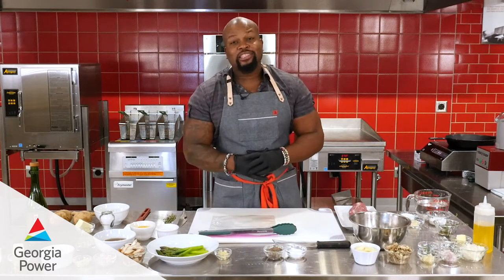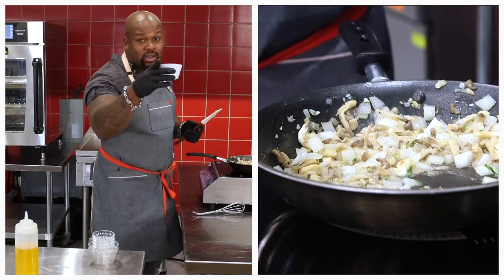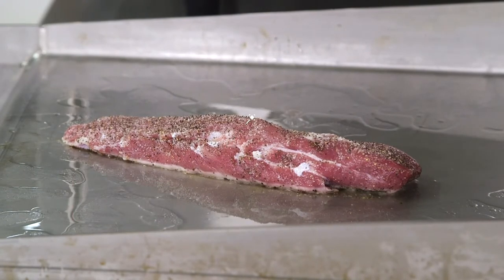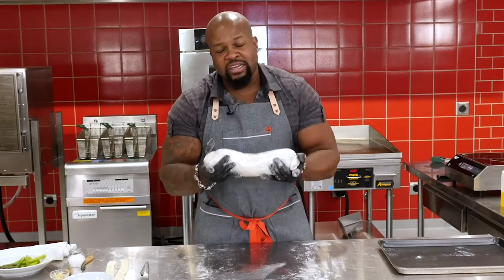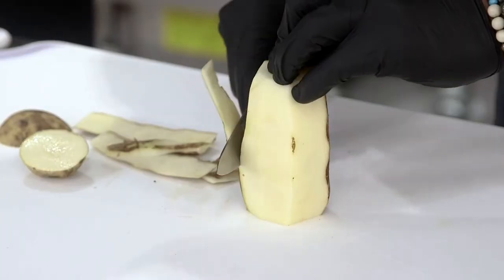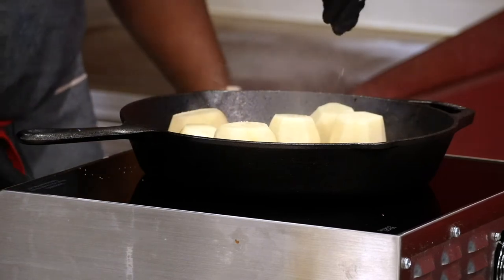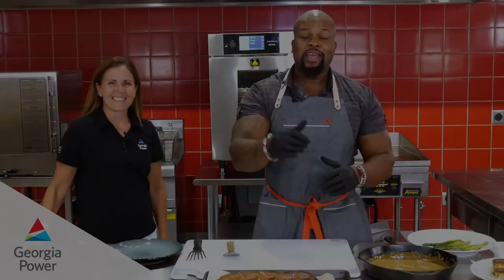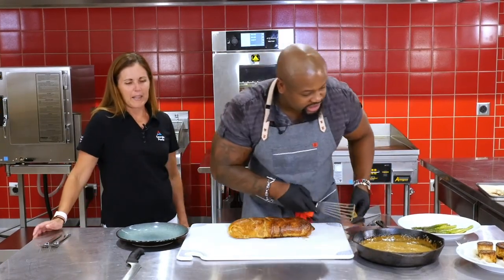Chef Series: Pork Wellington Full Video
Did you miss our most recent episode of the Chef Series?  Don't worry, you can watch along to learn how to make Chef David Rose's incredible Pork Wellington with fondant potatoes and the perfect asparagus, all on electric.